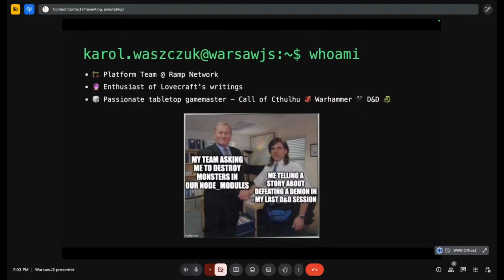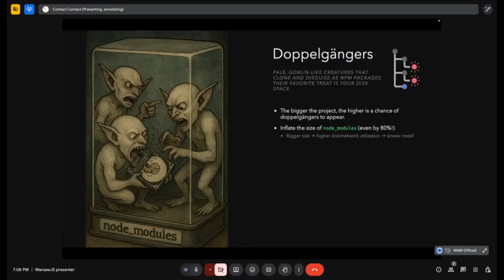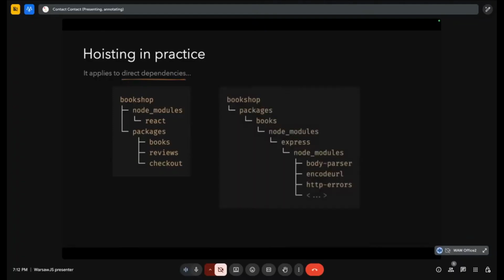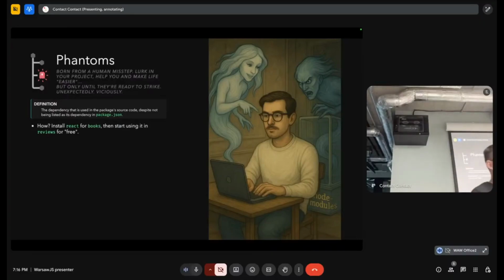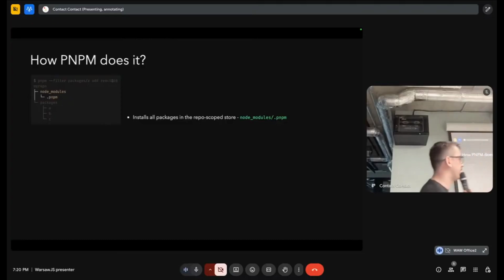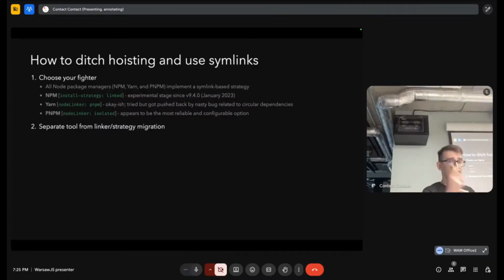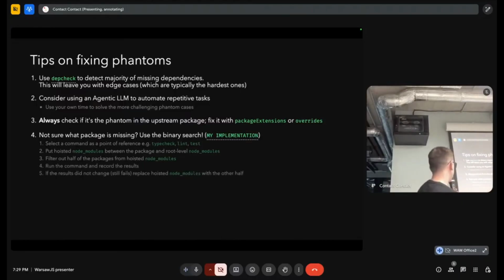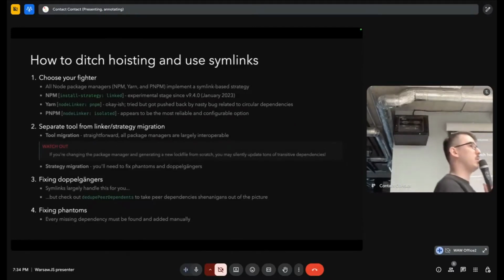Karol Waszczuk: Hoisting, phantoms and doppelgängers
Full title (as it is too long for YT 😂):
Hoisting, phantoms and doppelgängers - demystifying the spooky world of NPM node_modules and how to eradicate its darkness with PNPM

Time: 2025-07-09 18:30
Place: Ramp Network, The Tides Warszawa

Media Partner:
➛ K MAG Magazine — kmag.pl